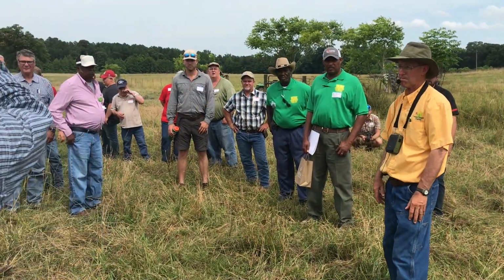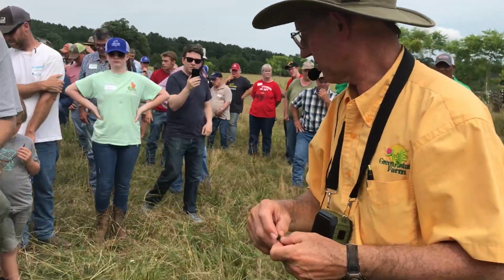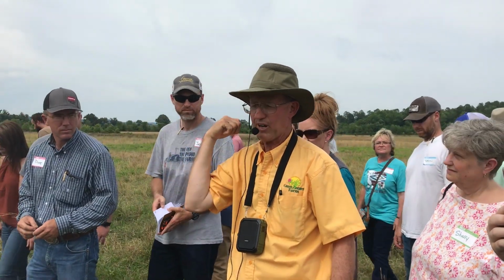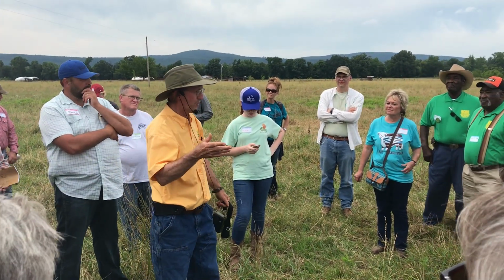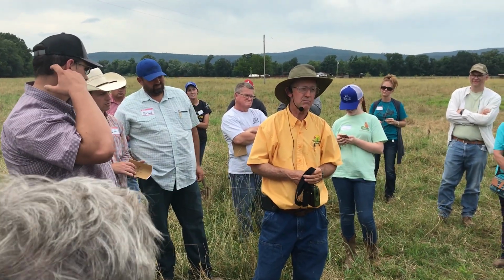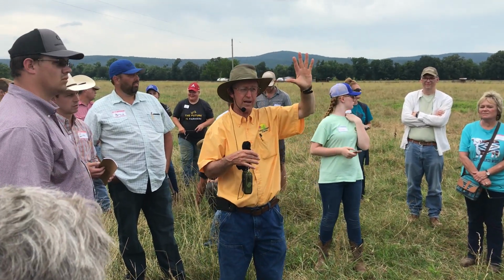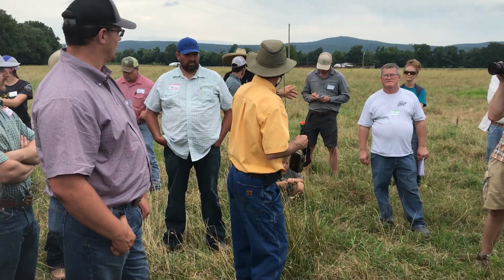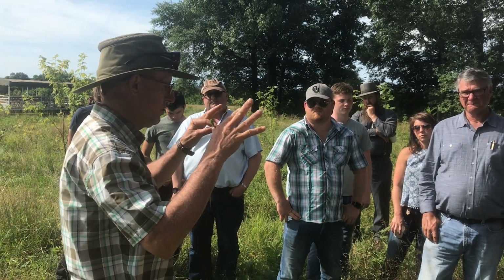Greg Judy On... Paddocks Lanes & Back Fencing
Greg Judy On... Paddocks, Lanes & Back Fencing (episode 5 in a series)

In this episode Greg Judy talks about the importance of rotational grazing using temporary paddocks. He also discusses how to size a paddock, methods to rotate through pastures, whether or not you need to back fence, applications for strip grazing, as well as his experience with utilizing lanes in rotating cattle... The goal being building healthy soil life and biology through regenerative practices. This is the fourth episode in a series of bite-sized, topic-focused teachings of Greg Judy, recorded during pasture walks at the Heifer USA Regenerative Grazing workshop.

Video Equipment:
-iPhone 8
-JOBY GripTight GorillaPod
-Canon T5i DSLR (newer model)
-Canon EF 50mm f/1.8 STM Lens
-Movo VXR4000-PRO Shotgun Video Condenser Microphone (newer model)
-Vanguard Alta Pro 263AB 100 Aluminum Tripod

About the African Homestead:
In 2018, my family and I relocated from Liberia's capital city, Monrovia, to the edge of a small village in the interior of the country.

On this channel, we will cover many aspects of homesteading and self-sufficiency / self-reliance. Subjects will be a mix of vlogs and DIY projects, including primitive and modern construction, solar power, micro-hydro power (hopefully), selectively harvesting trees and milling lumber on-site for the construction of our house and other structures, Practicing Farming God's Way, natural farming, permaculture, and organic agriculture that includes kitchen gardens, food forests, composting, and more, all in a tropical environment.

We will also cover multiple types of livestock. Everything from raising chickens, rabbits, goats, pigs, and (maybe) cows, ranging from breeding, to milking, to butchering.

As part of self sufficiency, after growing our own food, we will share how to preserve it, from curing and smoking meats like bacon, to canning and fermenting veggies from the garden. Of course, we will be sharing some of our favorite recipes too!

On many of these endeavors, we will be learning as we go, which means we will make mistakes and have failures, all of which, we will share with you.

Thanks for joining us on the journey!

Editing Software:
-Microsoft Paint

Logo Credit: Lucy Buller